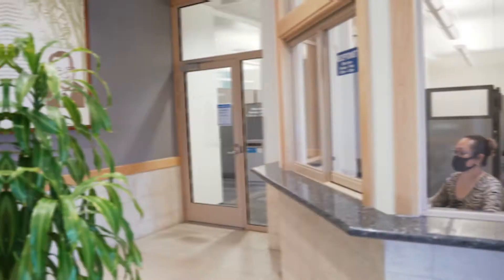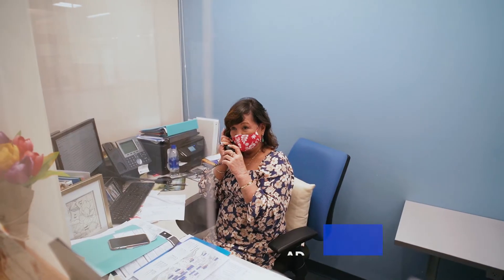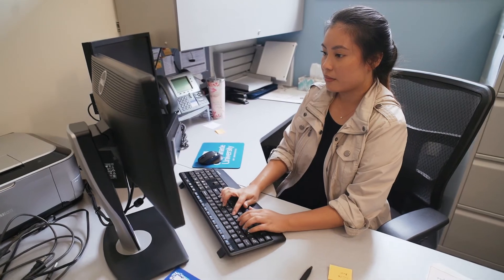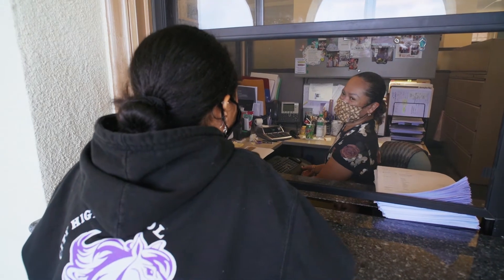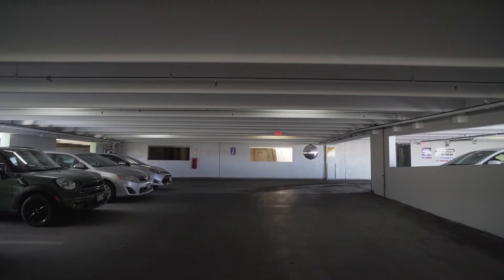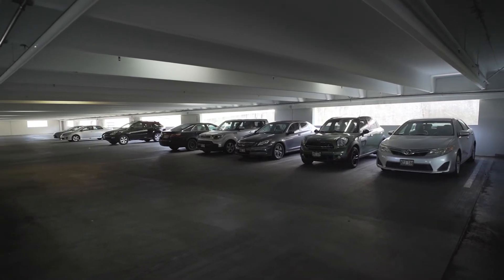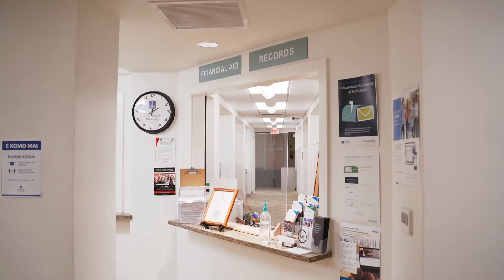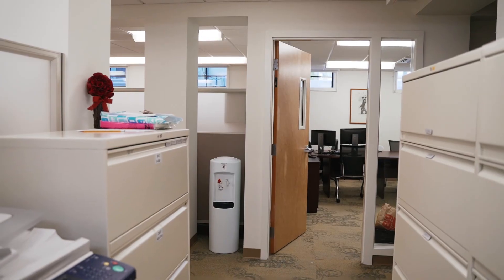Virtual Campus Tour: Clarence T.C. Ching Hall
Clarence T.C. Ching Hall is the most well-known building at Chaminade University.

It stands at the center of campus and houses administrative offices as well as a variety of services for students, including admissions, parking, financial aid, military benefits and transcripts.

The building is named after the late Clarence T.C. Ching, a real estate developer, philanthropist and graduate of the nearby St. Louis School.